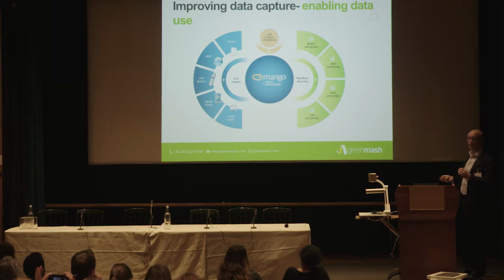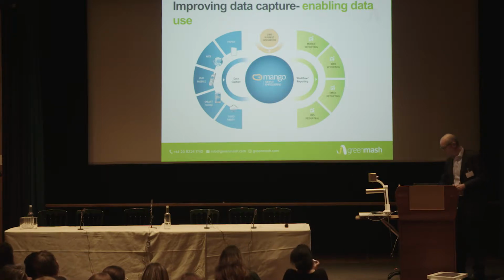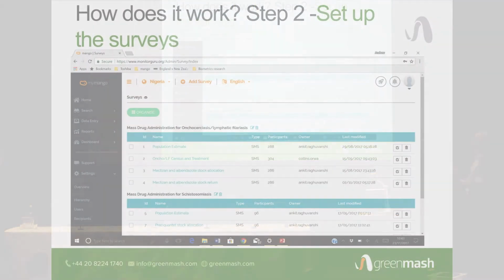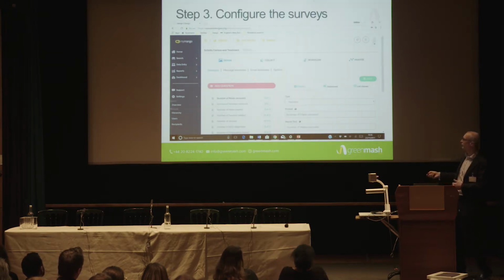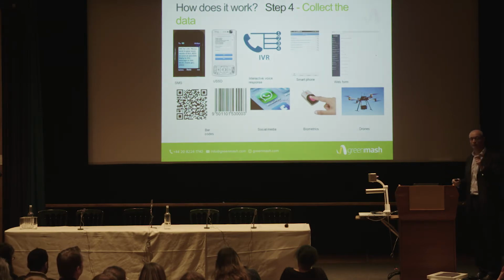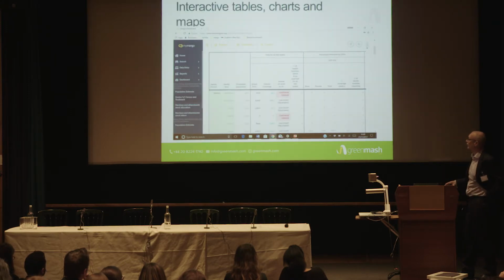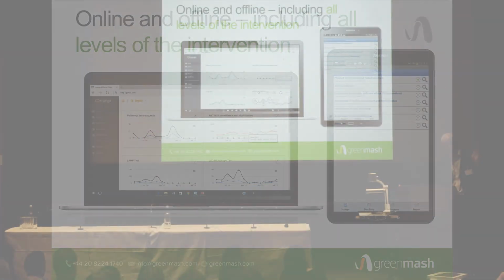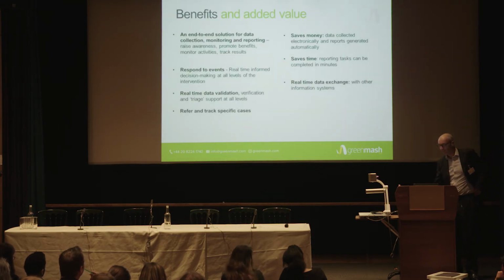Andrew Wyborn (Greenmash): Data capture for informed decision making in WASH and public health